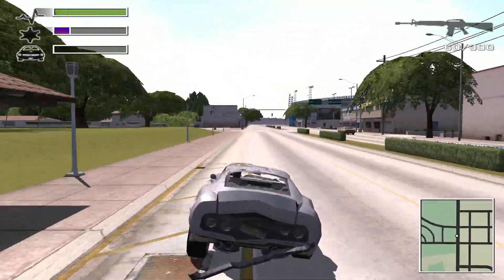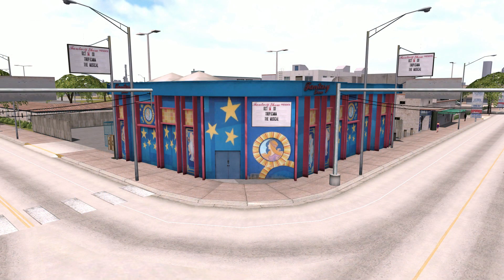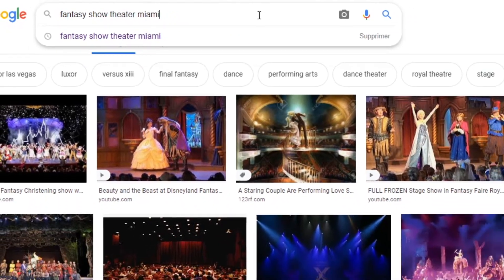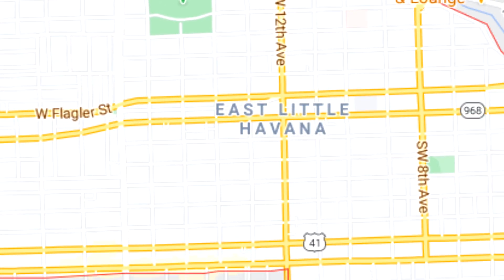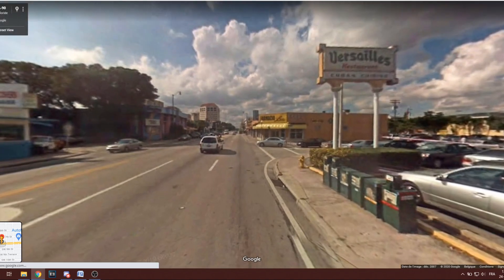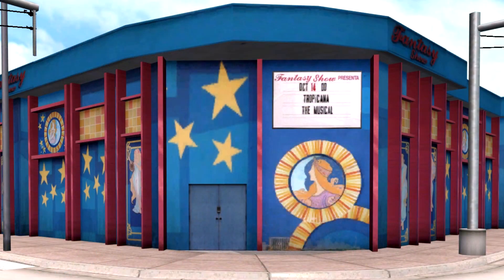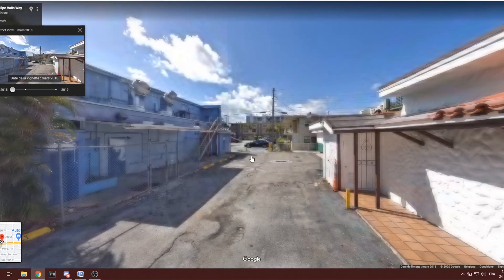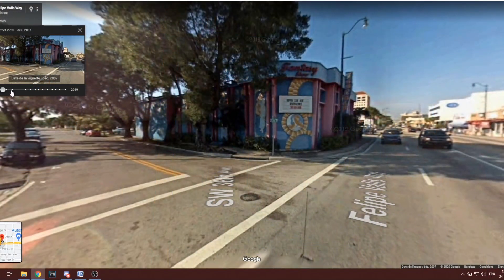DRIV3R - Secret Landmarks #16 - The Fantasy Show Theater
Another great example of DRIV3R serving as an early version of Google Street to preserve great landmarks lost in time! Join me behind-the-scenes to learn how this landmark was discovered in the making-of included!

The Fantasy Show Theater is a building that you may remember thanks to its recognizable blue tint but not located in a very active area of Miami. Thanks to the Verseillee Apartments (in fact the Versailles Cuban Cuisine Restaurant), I was able to find picture of the real theater using Google Street history as it seems the building has faded from existence beyond that!